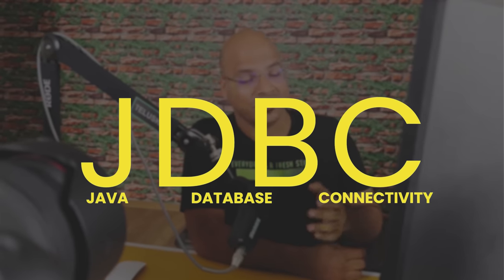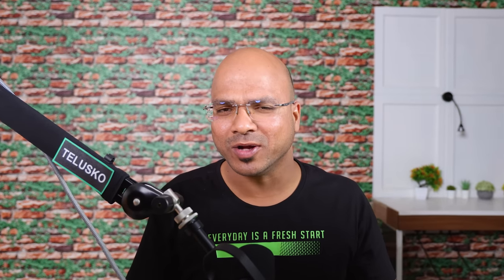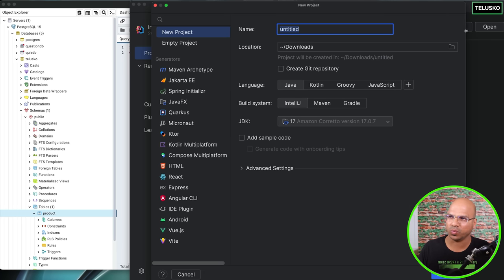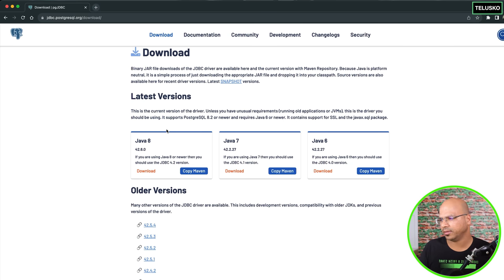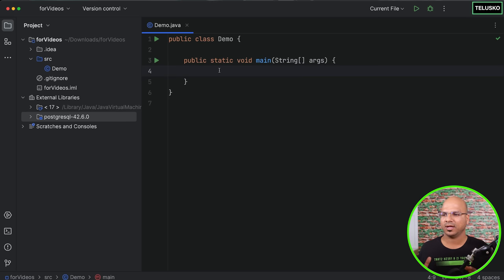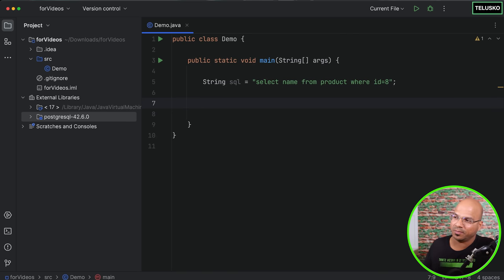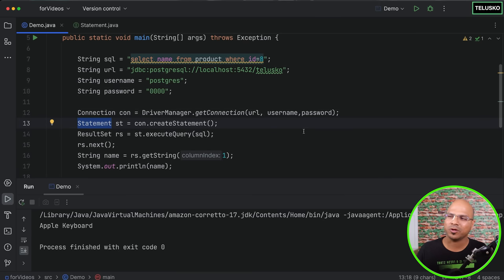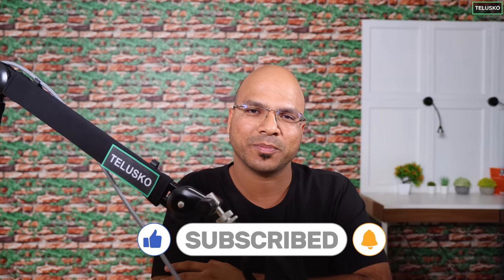Java Database Connectivity | JDBC